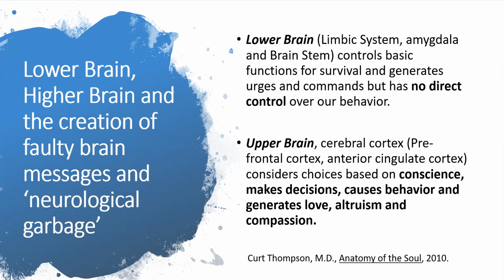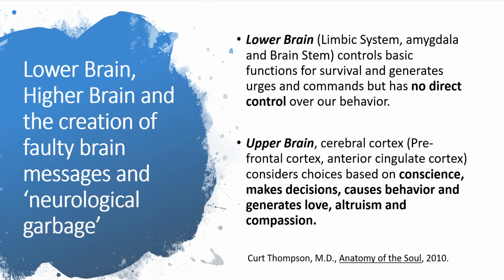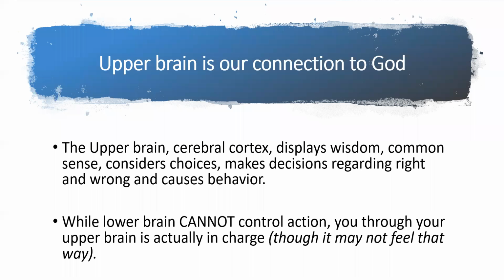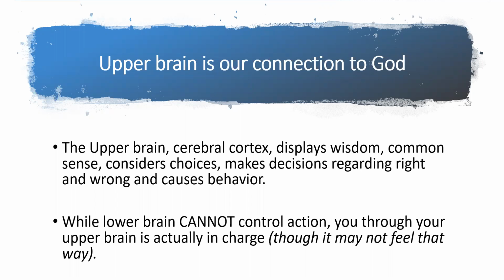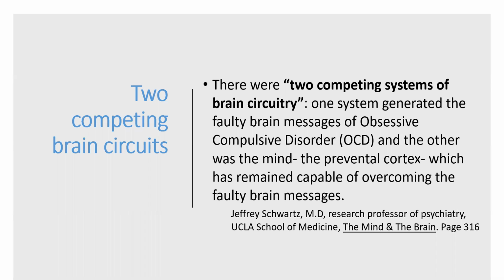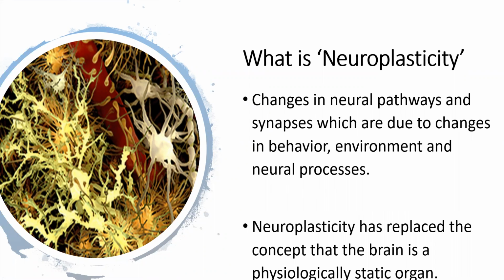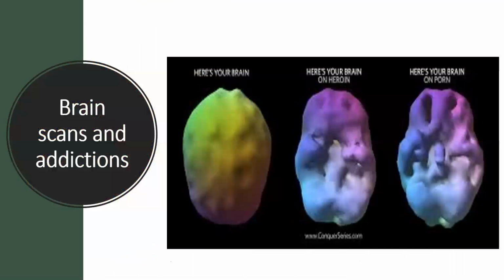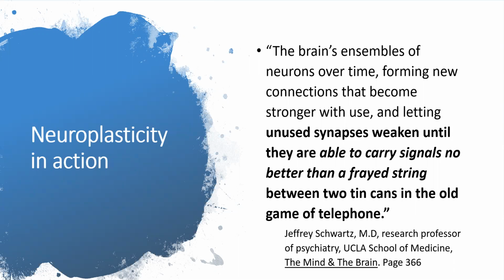Step 1 of my Program on Ending Destructive Habits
To receive a FREE Special Report on the "Hidden Key to End Destructive habits and Addictions" go